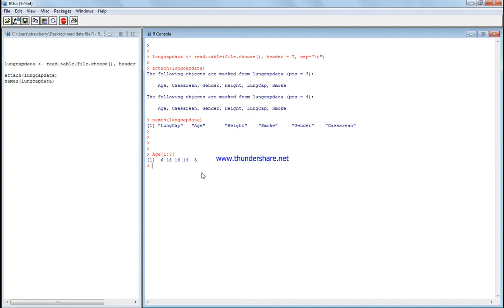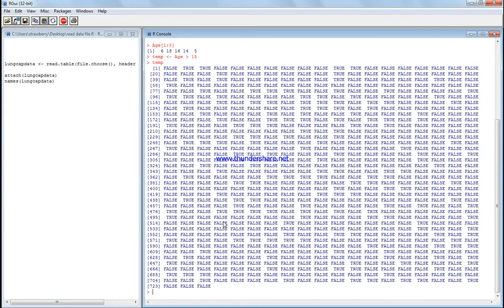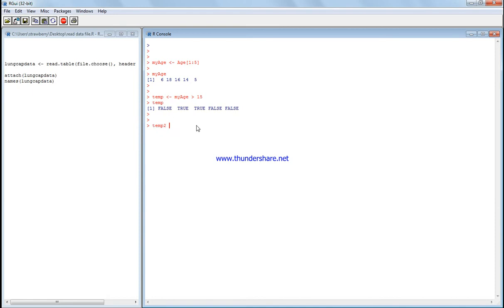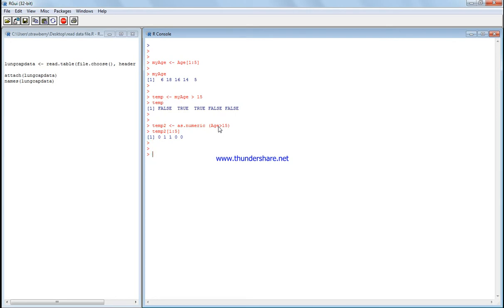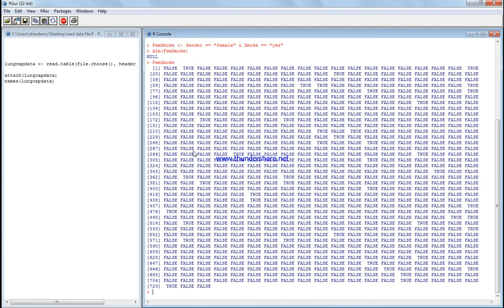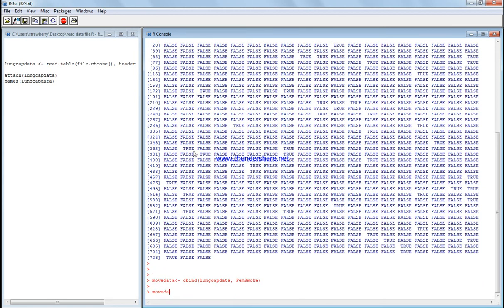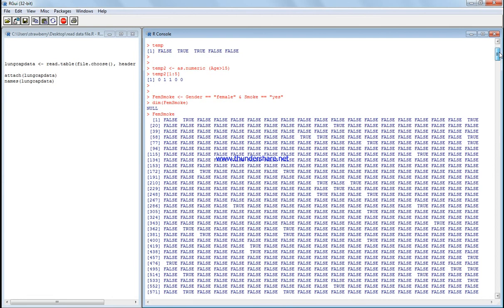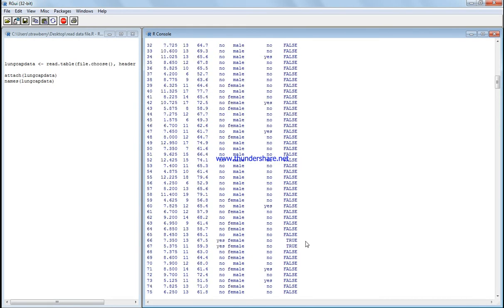Logic Statements TRUE/FALSE, cbind and rbind Functions in R | R Tutorial 1.6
Logic statements (TRUE/FALSE) and cbind and rbind Functions in R: Learn how R functions can be used to identify if observations have certain attributes, and return a true/false indicator for them,